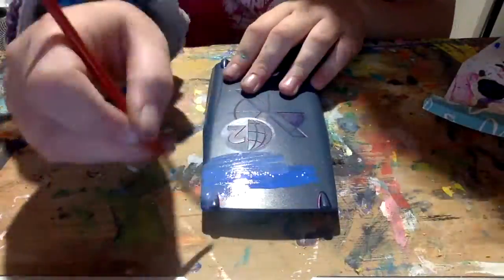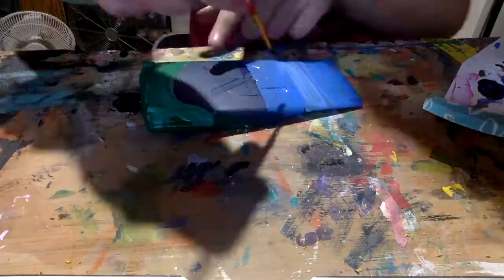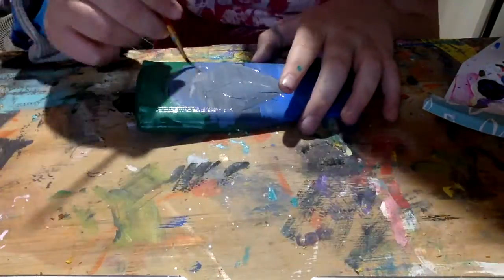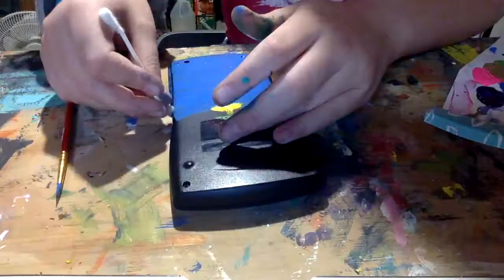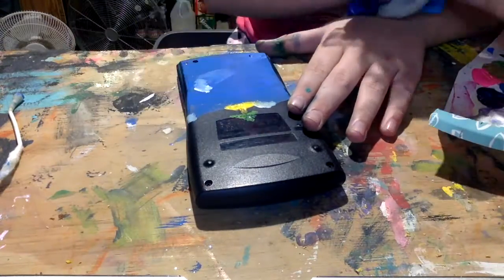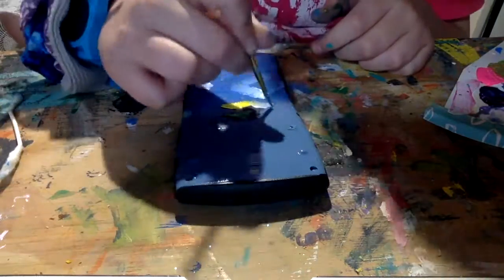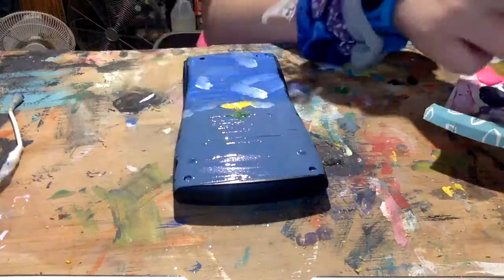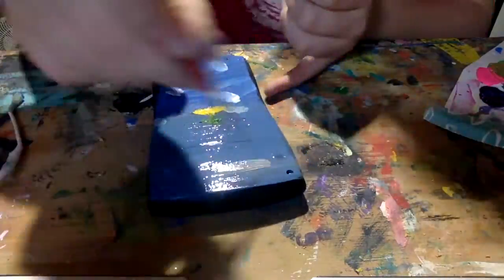Painting a Calculator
I give some instructions, but if you pause it you could probably copy it pretty easily.